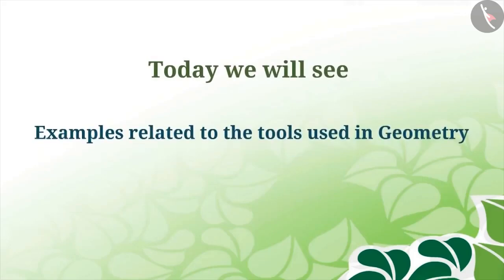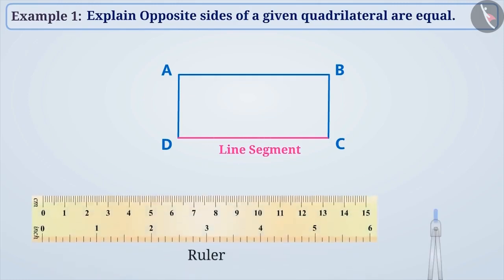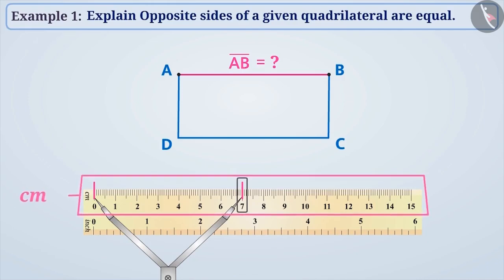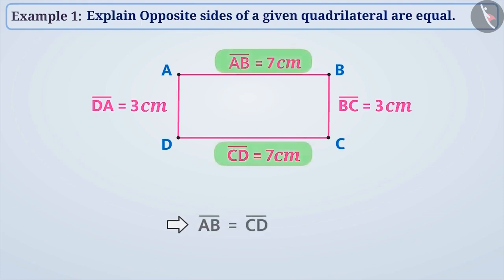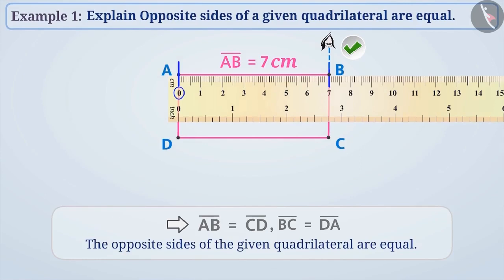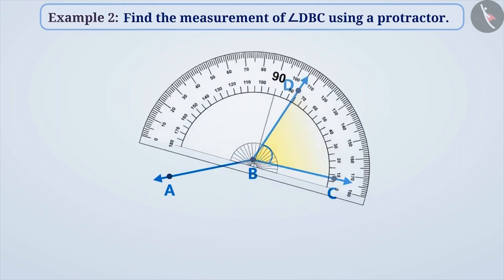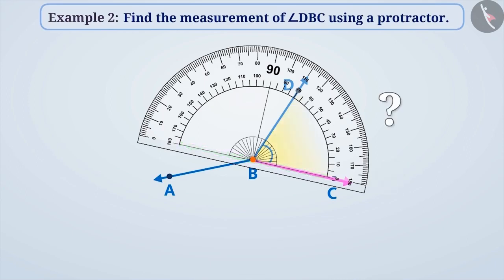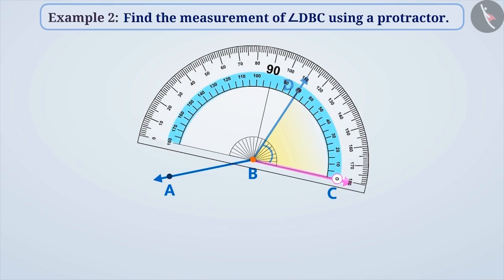Tools to do Geometrical Construction Part 2-3|| Class 6 || ENGLISH MEDIUM || MANA TV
Subject :  MATHS

Topic  :  Tools to do Geometrical Construction